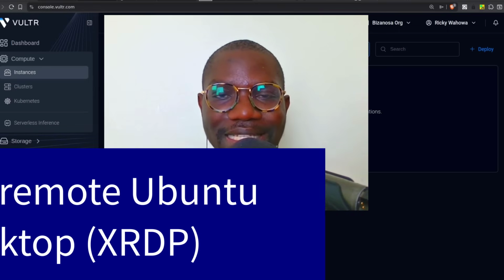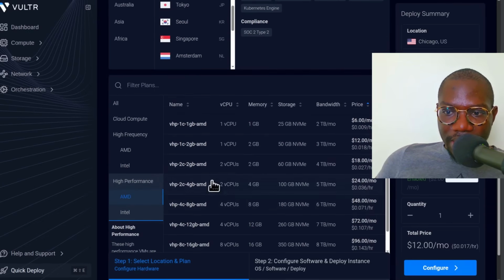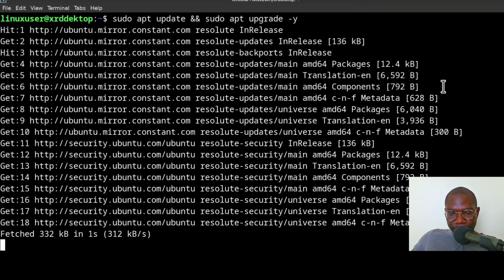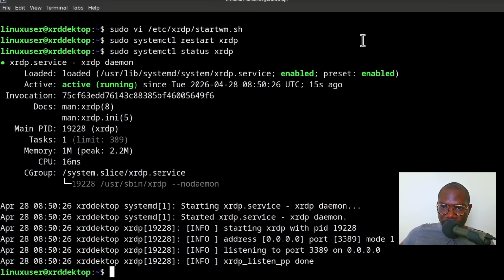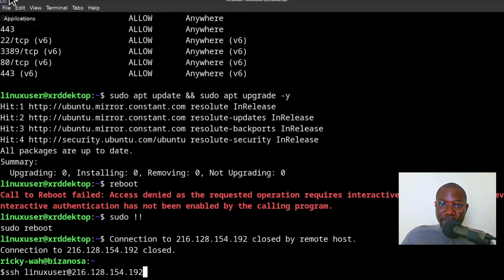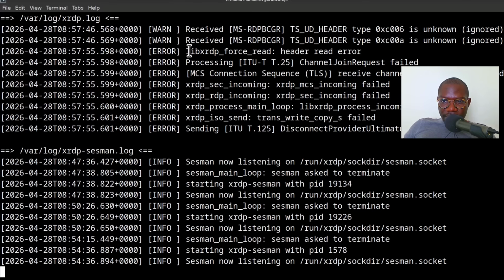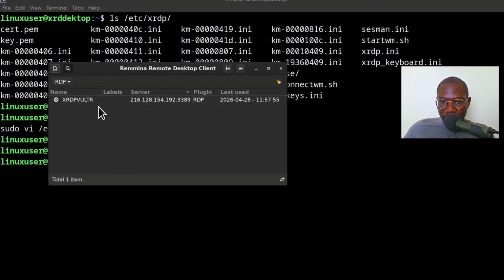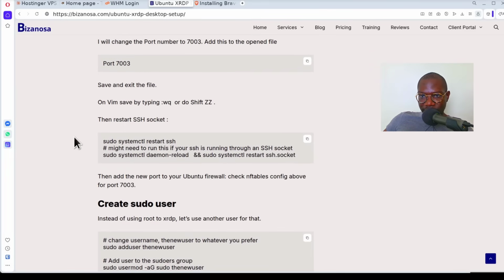Vultr Ubuntu Remote Desktop Setup - Ubuntu XRDP Desktop setup on Vultr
VIDEO TIMELINE
00:00 Introduction
01:31 Deploy Vultr Server
04:51 SSH login
06:30 Installing XFCE & XRDP Ubuntu
10:11 Setup firewall
12:05 XRDP login ft remmina
15:12 RDP cannot first time - Fixed
16:29 Enable TLS XRDP Ubuntu
21:25 Winding down/ Advice / Conclusion

Setting up Ubuntu remote desktop with XRDP and XFCE desktop

Set up Ubuntu xrdp desktop and access it from anywhere in the world. An XRDP/RDP computer is a remote desktop computer you can access and use remotely whenever you need to separate your daily computer activities and other confidential or private activities. Sometimes you just need a computer that will run 24/7/365. In that case an Ubuntu RDP server will work out well for you.

## Install xfce
sudo apt install task-xfce-desktop

## Install xrdp
sudo apt install xrdp xorgxrdp -y
sudo service xrdp restart
sudo adduser xrdp ssl-cert

Open
/etc/xrdp/startwm.sh
and comment out all items in the open file and add
startxfce4

sudo vi /etc/xrdp/startwm.sh

## comment and add as follows
test -x /etc/X11/Xsession && exec /etc/X11/Xsession
exec /bin/sh /etc/X11/Xsession

startxfce4

Then restart xrdp

sudo systemctl restart xrdp

Please consider  supporting my channel:
Order services: